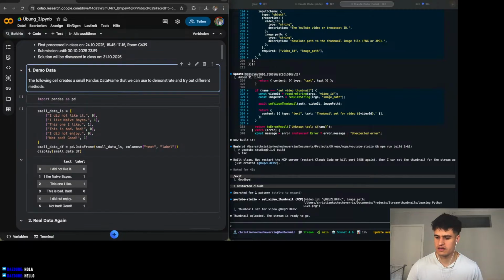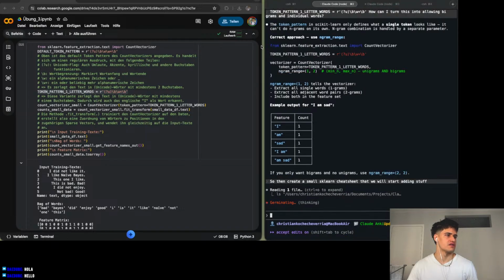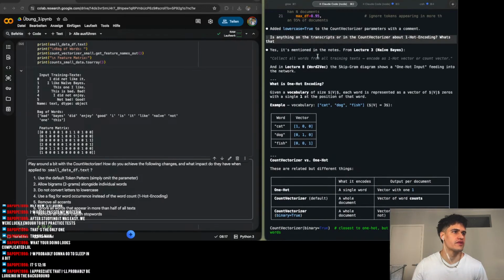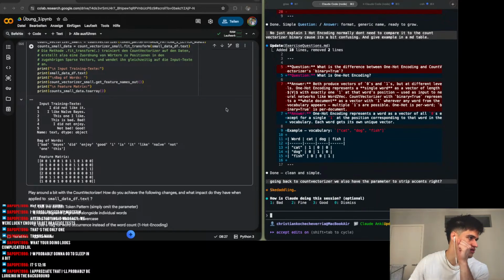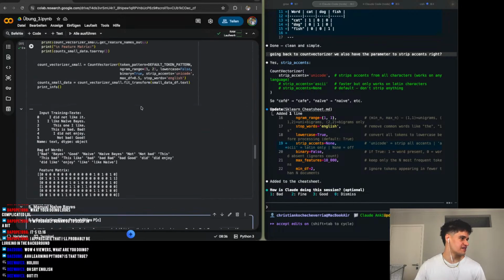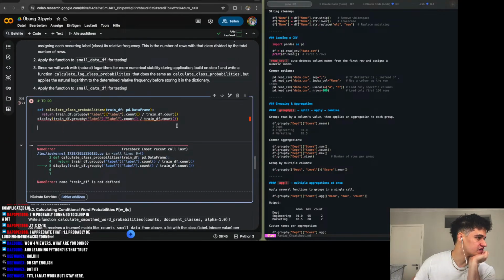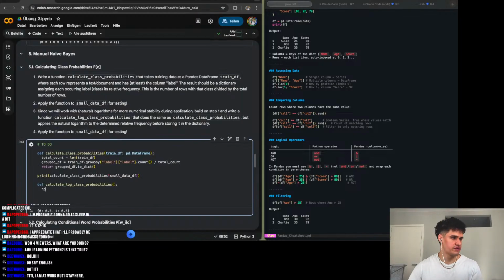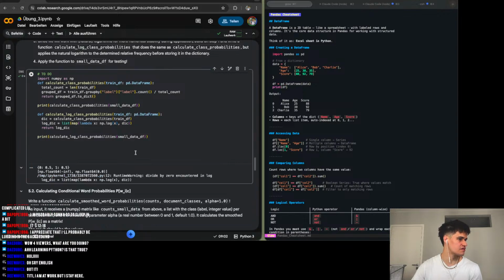🔴 Learning Python for Machine Learning | Live Coding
🔴 Learning Python for Machine Learning — live coding session. We're covering Python fundamentals and ML concepts together in real time.

Follow along, ask questions in the chat!

Learning Python for machine learning from scratch — covering NumPy, pandas, scikit-learn, and core ML concepts. Whether you're new to Python or just getting into data science and machine learning, this is a great place to start. Come code along and build your ML foundations live.